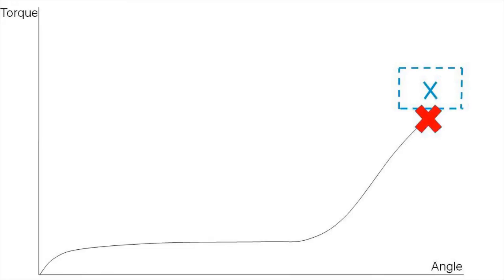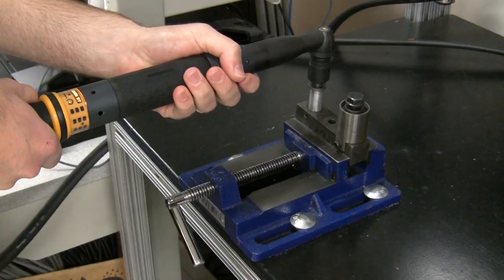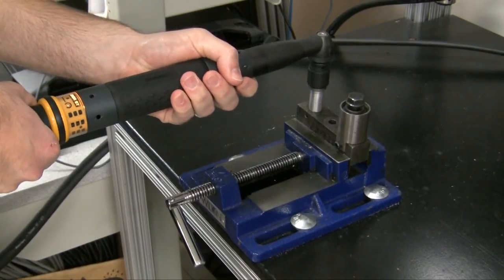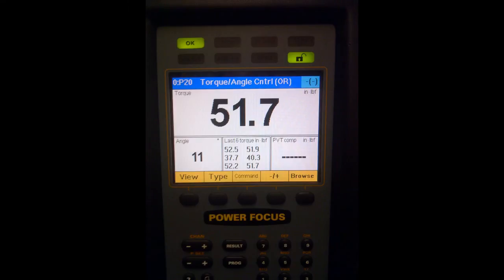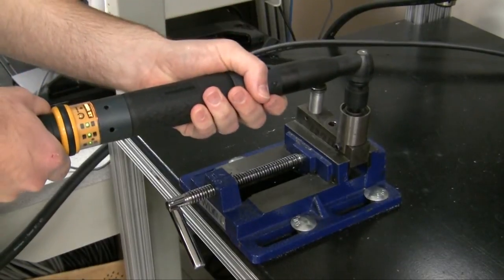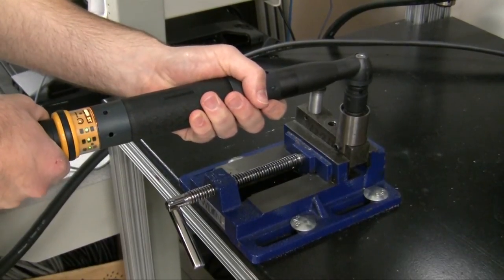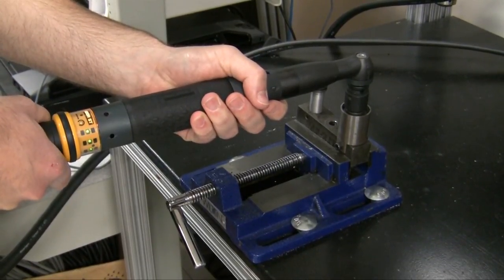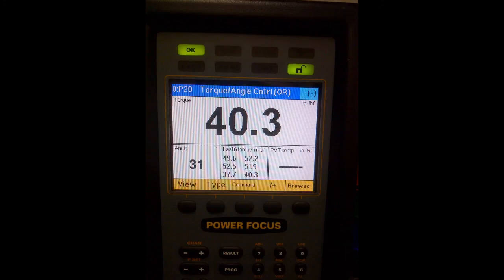Torque Control OR Angle Control Demonstration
An explanation of the torque control / angle control (OR) strategy available in the Atlas Copco Power Focus 4000 controller.